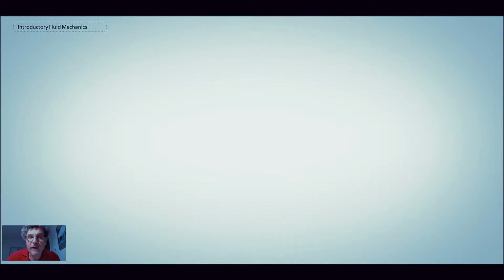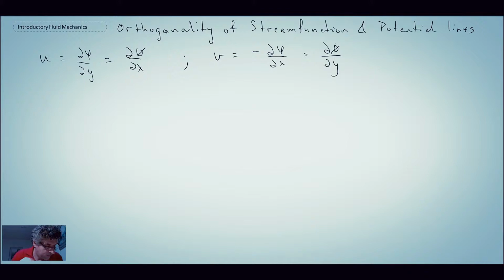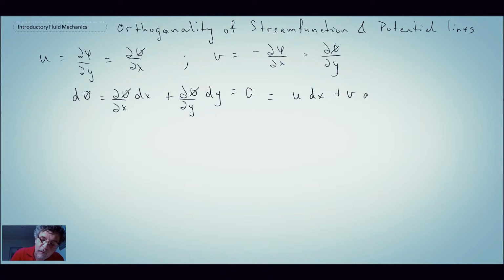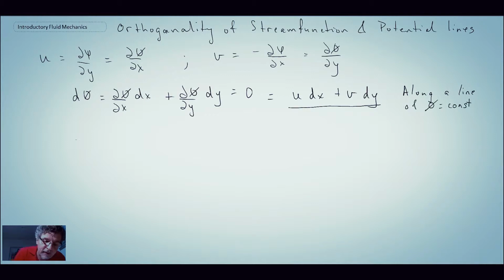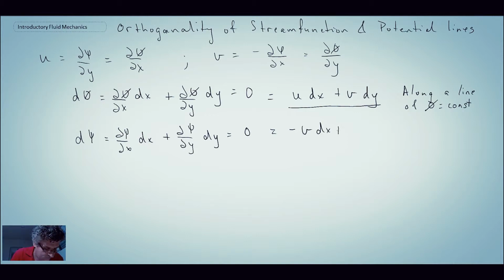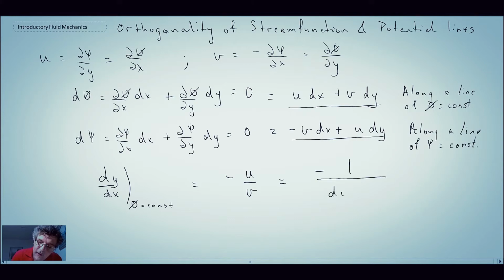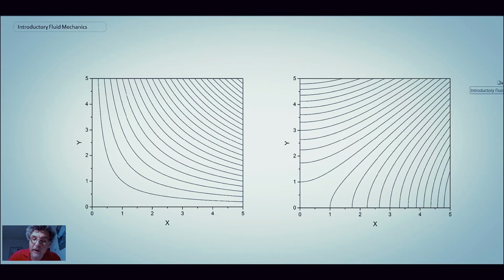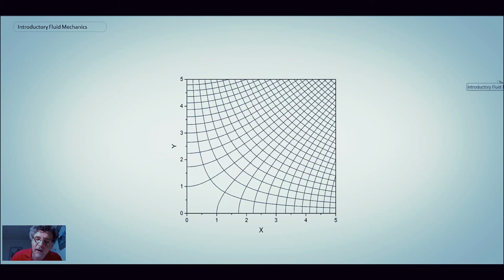Introductory Fluid Mechanics L13 p11 - Orthoganality of Streamlines and Potential Lines